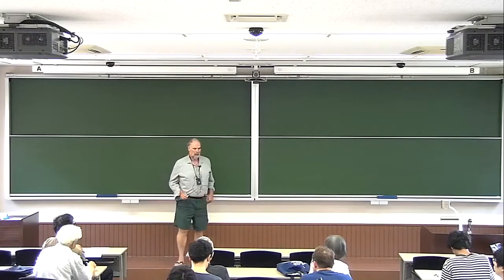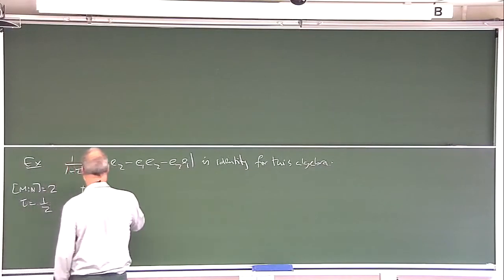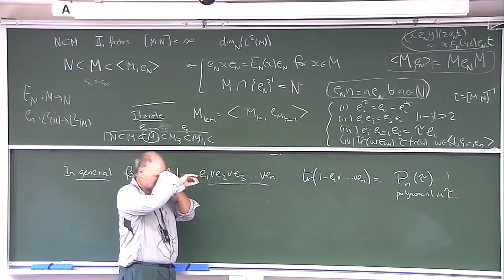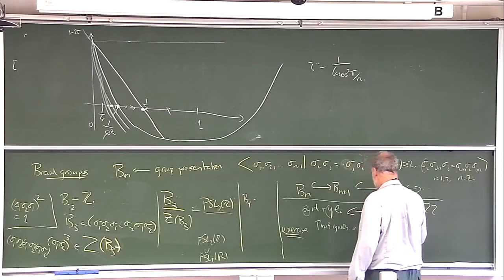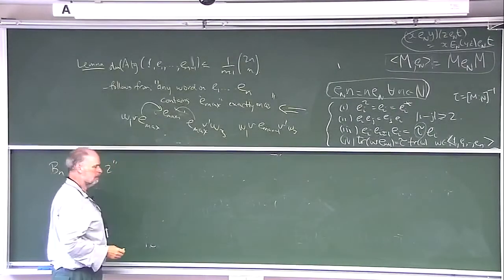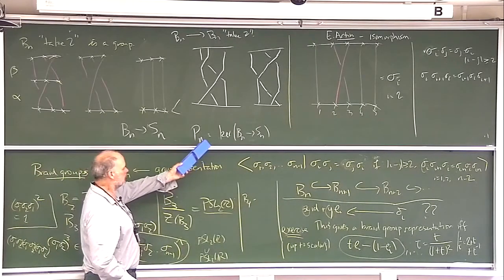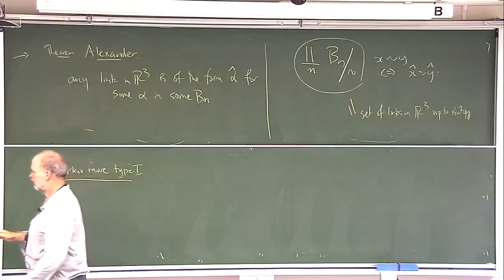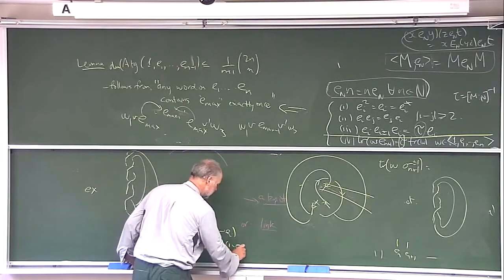Kyoto U. "An Introduction to Subfactors in Mathematics and Physics" Prof. Vaughan F. R. Jones, L.3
SGU 数学特別講義（作用素環論）
SGU Special Lectures (Operator Algebras)
"An Introduction to Subfactors in Mathematics and Physics"
Lecture 3

Kauffman diagrams for the Temperley-Lieb algebra. Planar algebras, lambda lattices - the standard invariant of a subfactor and reconstruction. Random matrices with a real number of matrices. Tensor categories, 2-categories. Endomorphisms and the type III approach.

Vaughan F. R. Jones
Kyoto University / Distinguished Visiting Professor
Vanderbilt University / Stevenson Distinguished Professor